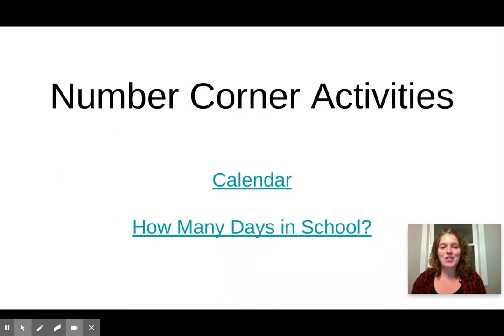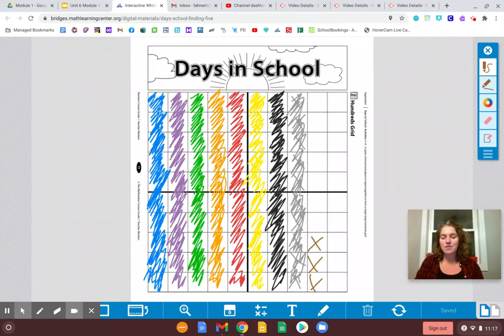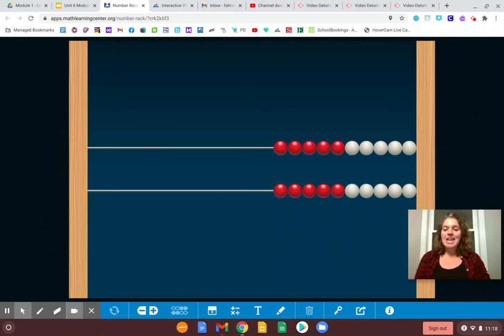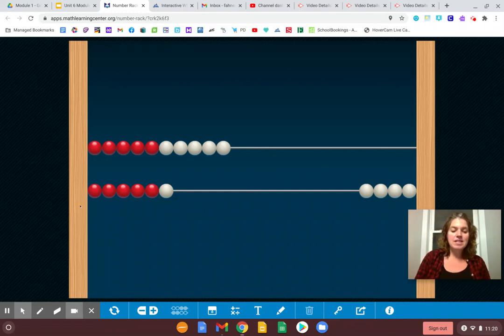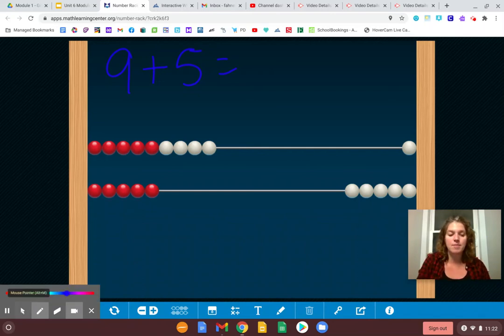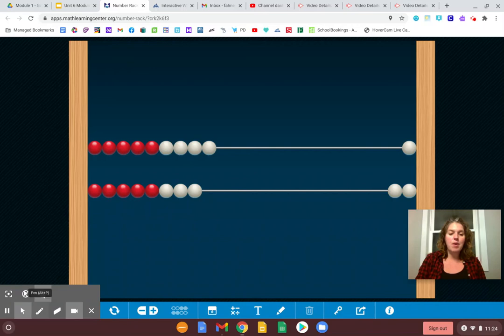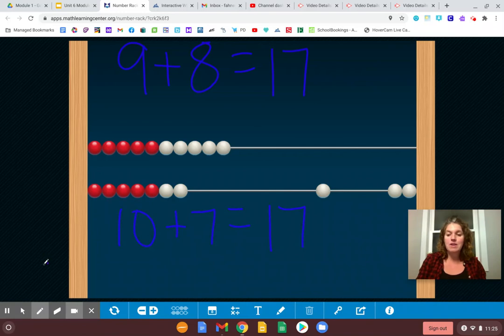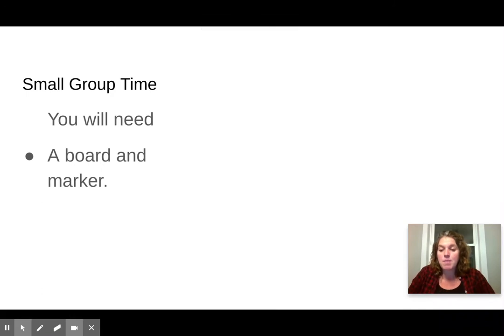Math Unit 6 Module 1 Lesson 4